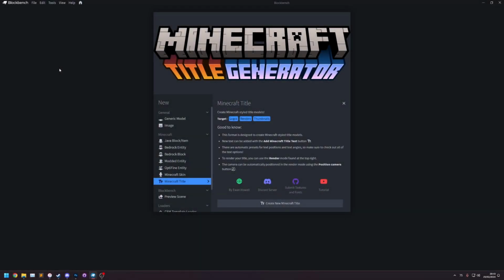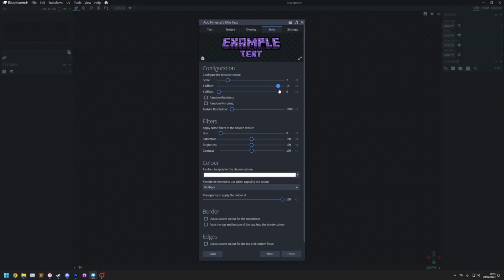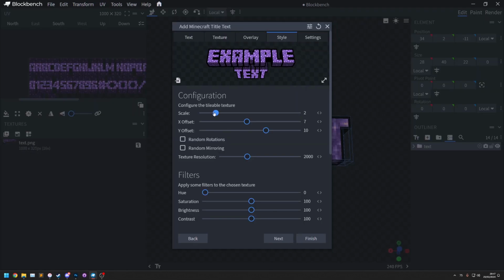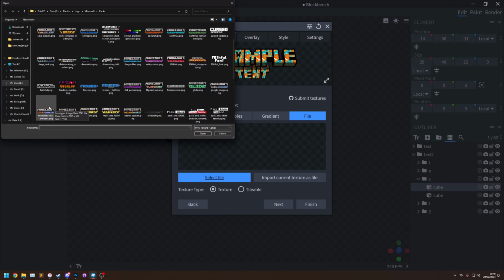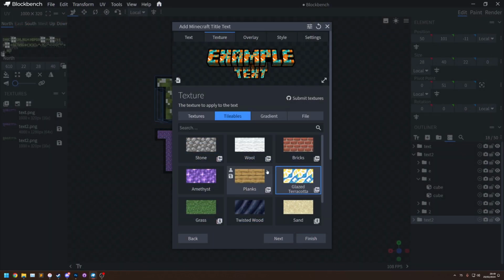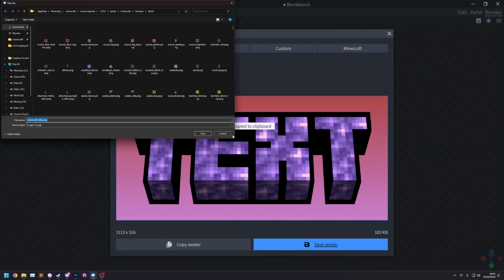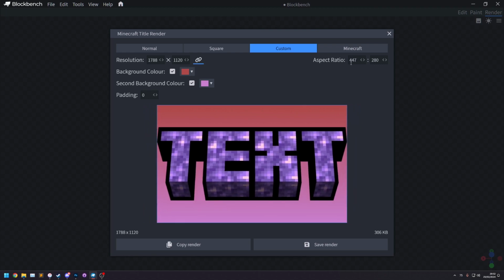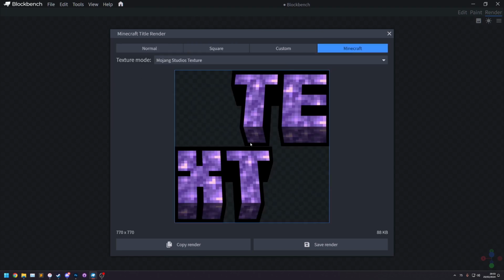New Features! - Minecraft Title Generator - Tileables and new render output options! [1.4 Update]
The Minecraft Title Generator 1.4 update adds new Tileable textures and a new dialog for the render output with lots of new options! This video showcases the update and how to use the new features!

Chapters:
0:00 Introduction
0:07 Tileables
0:45 Tileable Configuration
2:48 Tileable Variants
3:10 Tileable Custom Textures
4:13 Tileable Submissions
4:39 New Render Output Dialog
5:46 Custom Render Output Mode
7:06 Minecraft Render Output Mode
7:58 Outro